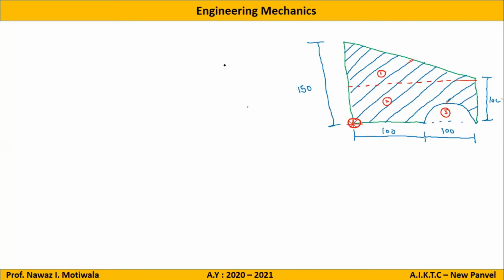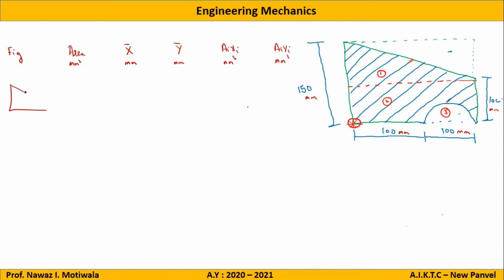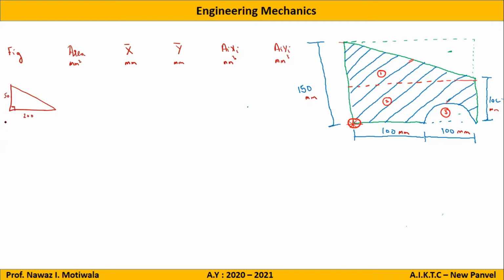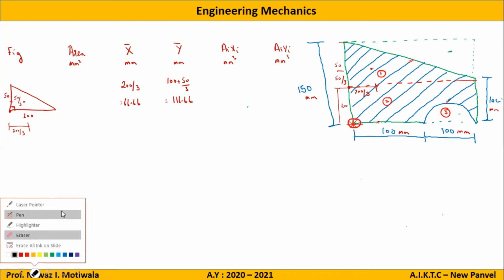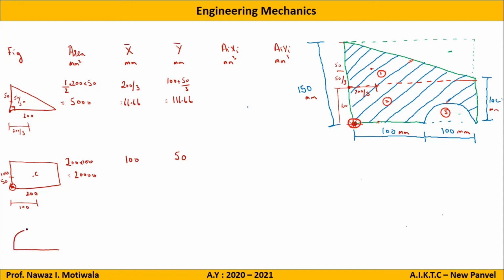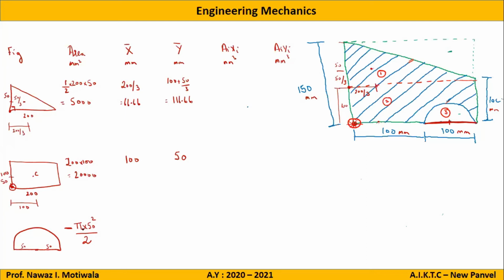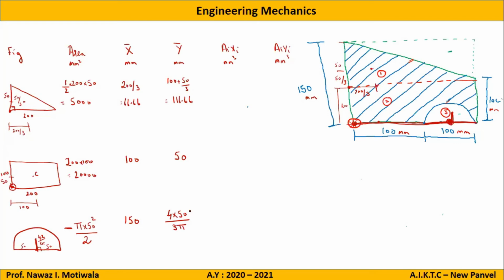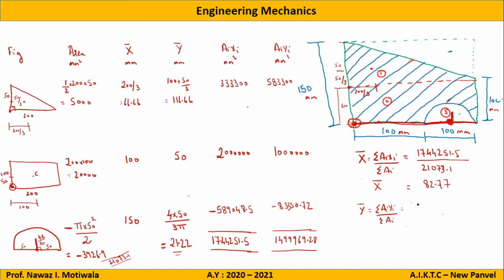Centroid - Part 11